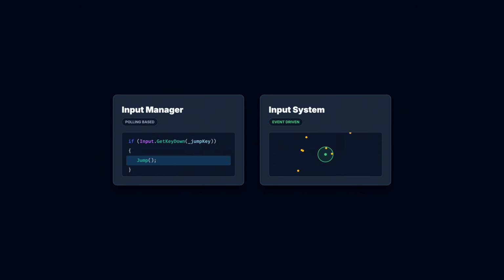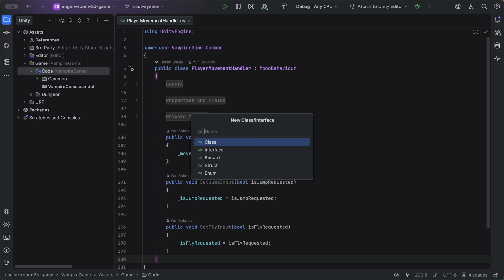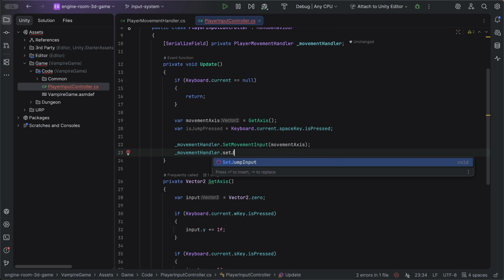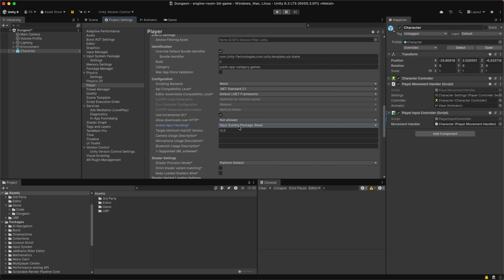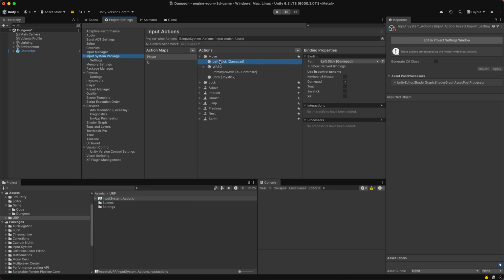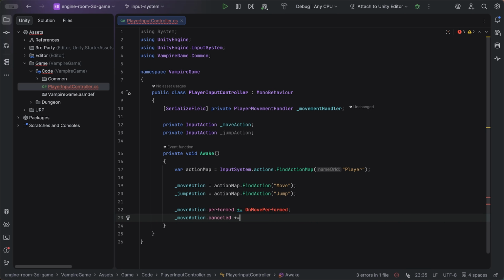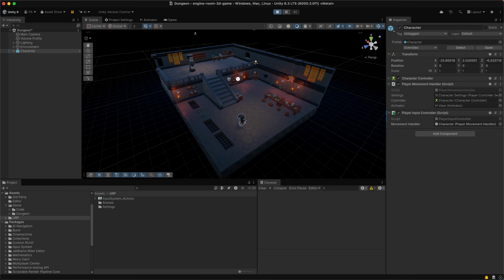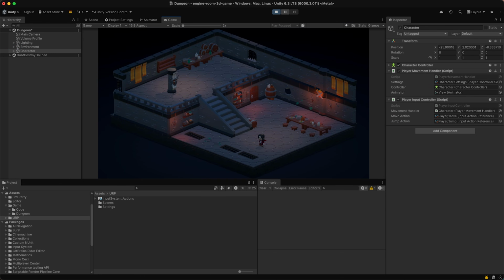Unity Input System: The Basics (Part 1)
Unity's Input System is now the default in Unity 6, replacing the old Input Manager. In this tutorial, I'll walk you through the fundamentals of Unity's event-based Input System — from understanding the core differences to implementing actions, events, and proper action references in your game. Whether you're migrating an existing project or starting fresh, this is everything you need to get started with modern input handling in Unity.

🔸 Chapters:
00:00 Introduction
00:37 Input Manager vs Input System
01:37 Direct Hardware Access
03:55 Setting Up Input System
05:21 Using the Default Asset
09:00 Action References
10:20 What's Next